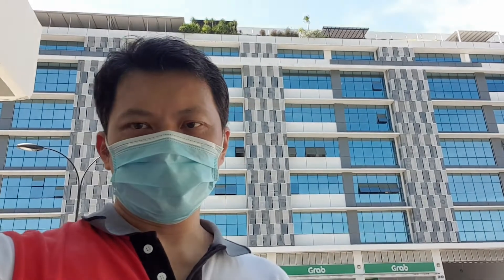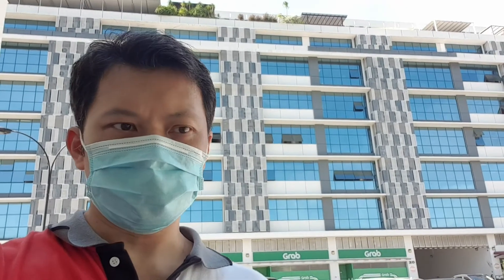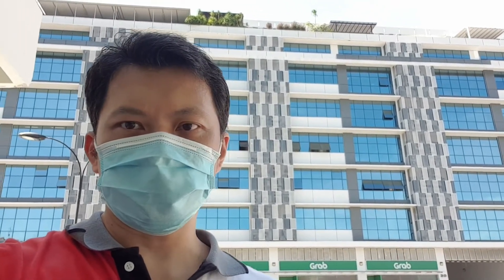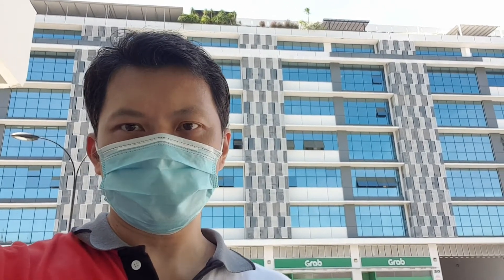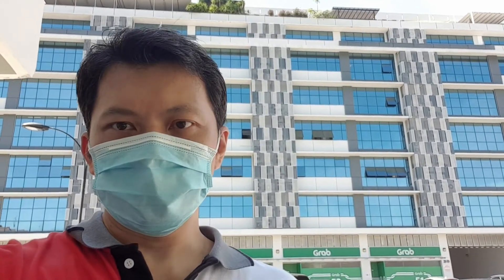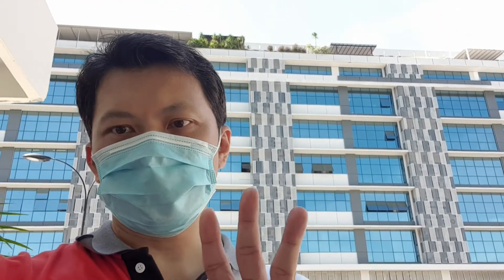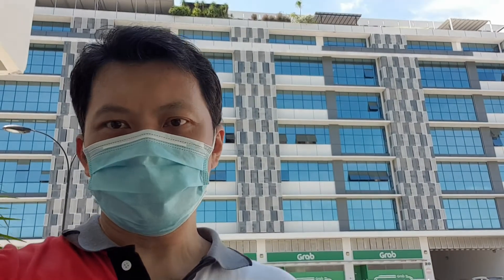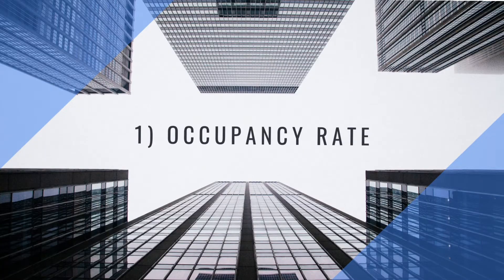3 Considerations When Purchasing Industrial Real Estate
Considerations when buying an industrial real estate for investment is very different from buying a residential real estate. There are many considerations to ponder upon. In this episode, I am going to share three of the considerations.